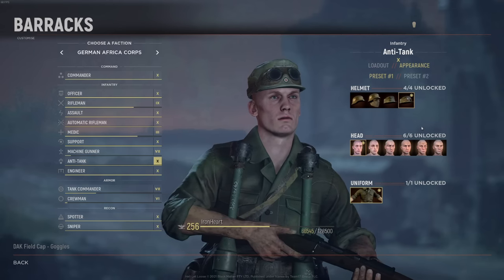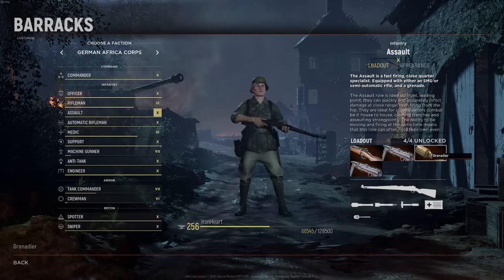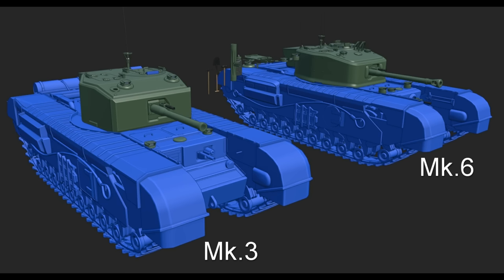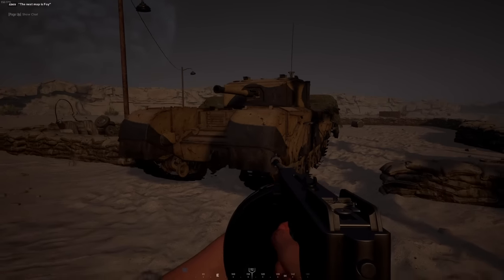British Forces Get NEW Toys - Hell Let Loose Patch 14.5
Part 1 of the British forces rework is here.

My PC specs:
3070ti GPU
i7-11700K @ 3.6GHz CPU
16gb RAM
1440p 144Hz monitor

Video editing software: Lightworks Pro

Timestamps
0:00 - Patch 14.5 Hell Let Loose
3:24 - Thompson M1928 drum mag
4:15 - SMLE
4:59 - Bren LMG with bipod
6:23 - M1928 stick mag